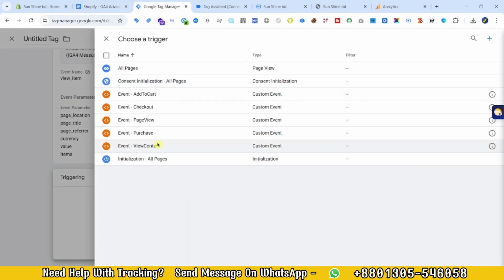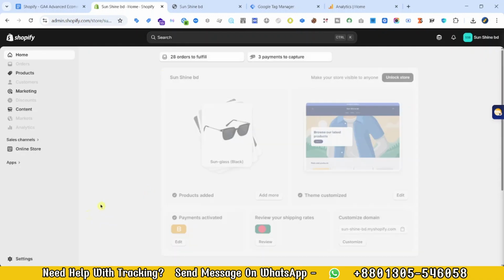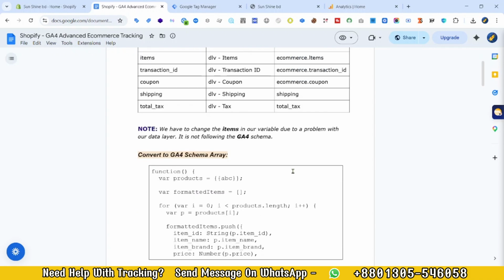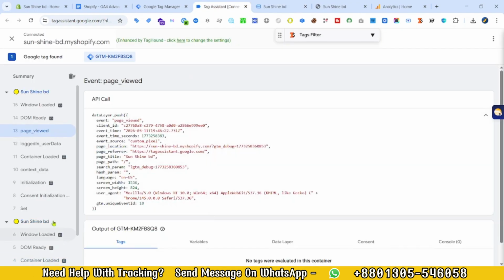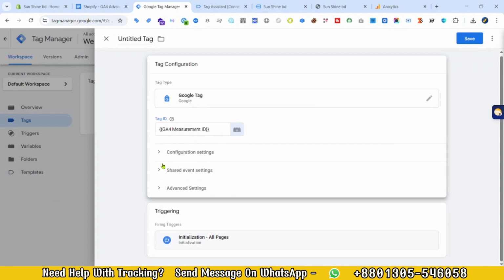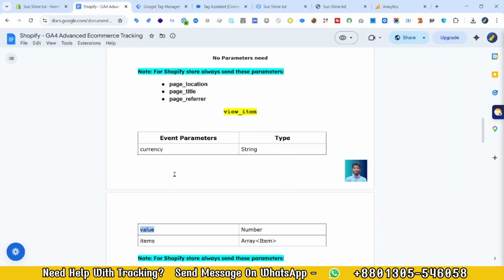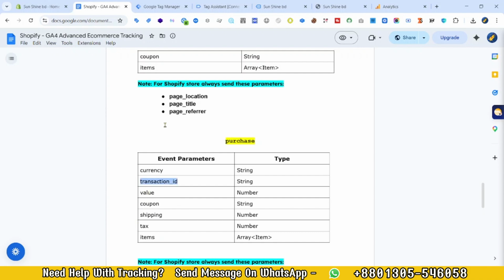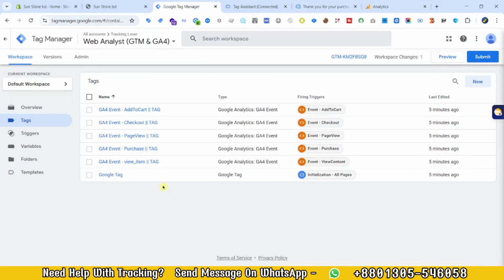Google Analytics 4 Conversion Tracking for Shopify in 2026 - Google Tag Manager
In this tutorial, I’ll show you how to set up Google Analytics 4 (GA4) conversion tracking for Shopify using Google Tag Manager (GTM) in 2026. This step-by-step guide will help you track important eCommerce events and send accurate purchase data to GA4.

Proper GA4 conversion tracking allows you to understand how customers interact with your Shopify store, measure revenue, and make better data-driven marketing decisions.

This video is perfect for Shopify store owners, media buyers, and tracking specialists who want to track accurate ecommerce events & user activity inside GA4
👇 In this video you’ll learn:

✅ How to connect Shopify with Google Tag Manager
✅ How to connect Shopify with Google Analytics 4
✅ How to configure GA4 tags in Google Tag Manager
✅ How to track Shopify purchase conversions
✅ How to test events using GTM Preview and GA4 DebugView

🎯 Why this setup is important

• Accurate Shopify conversion tracking
• Better understanding of user journey
• Improved marketing optimization

ga4 conversion tracking shopify
google analytics 4 shopify tracking
ga4 ecommerce tracking shopify
shopify ga4 setup
google tag manager shopify tracking
shopify purchase tracking ga4
ga4 conversion tracking tutorial